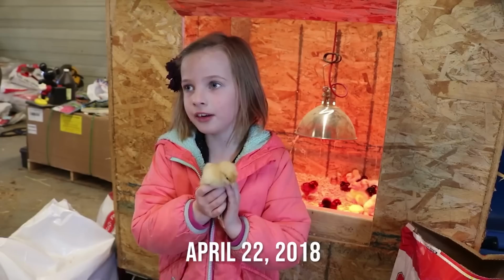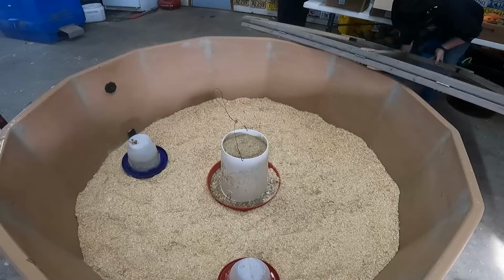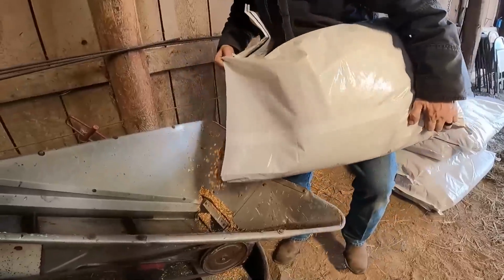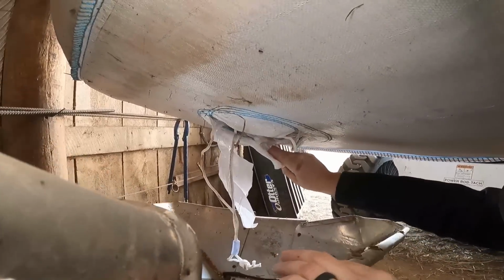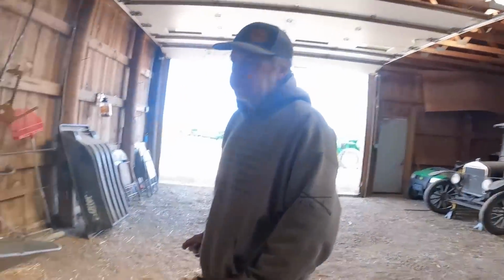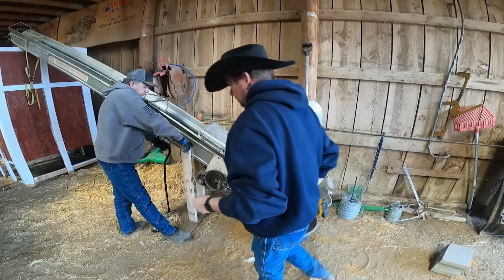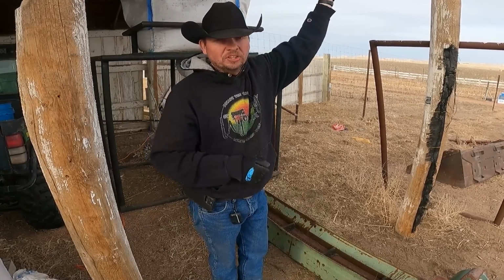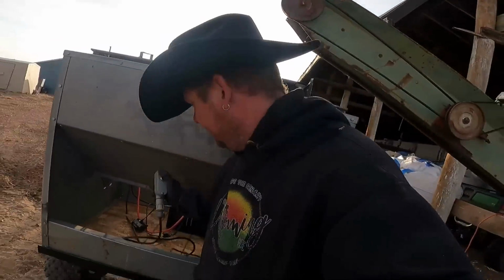Moving Chicks, Modifying and Adding a New Elevator for Moving Feed - Weekly Vlog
Mackenzie helps us move the baby chicks, we use the new bin and elevator with a full ton of feed and we modify and add a new elevator to make life easier on the ranch!